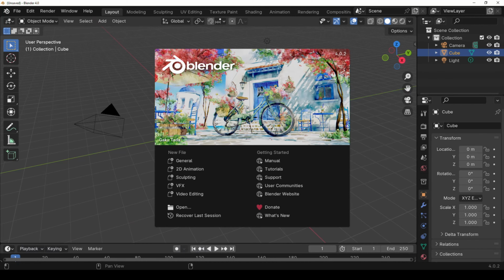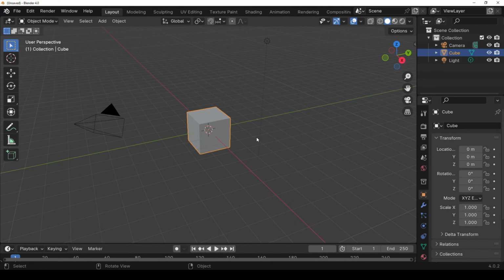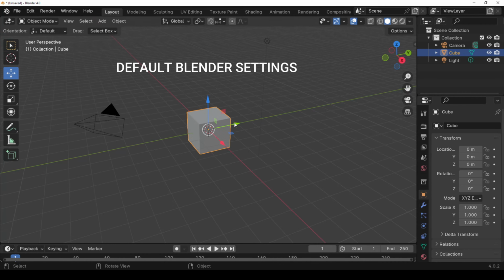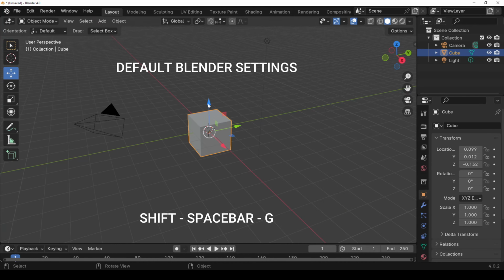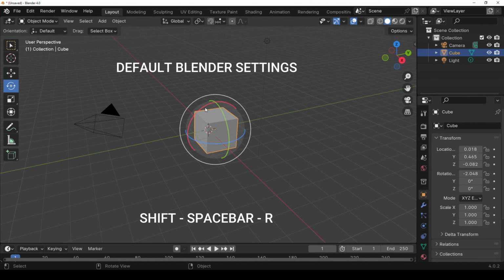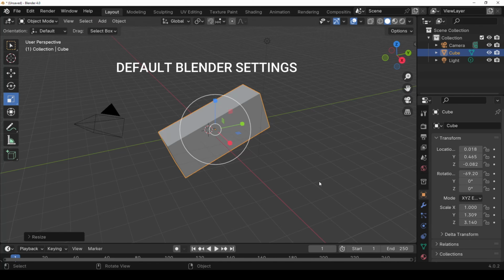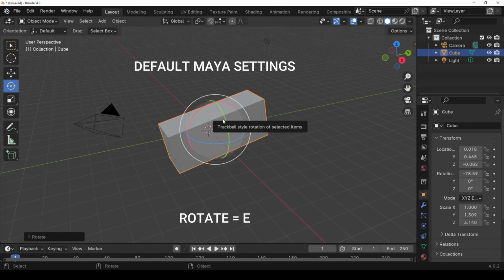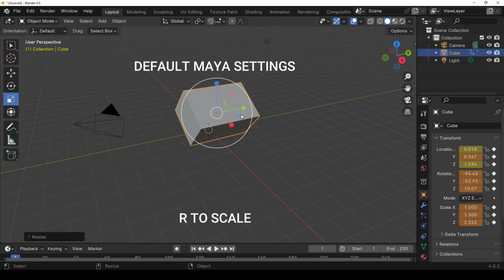2. Blender tutorial for beginners : Move, Rotate and Scale in BLENDER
In this second video in my new BLENDER series, I will show you how Move, Rotate and Scale your object

appreciated !